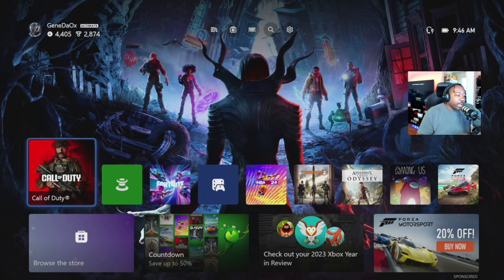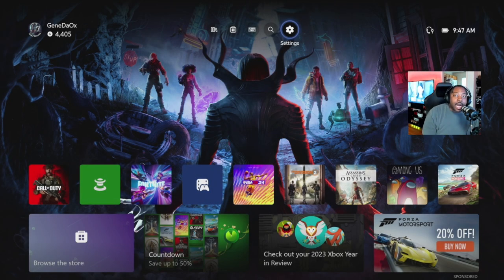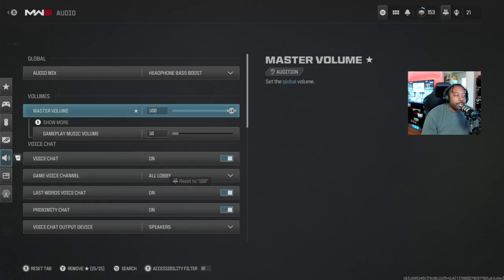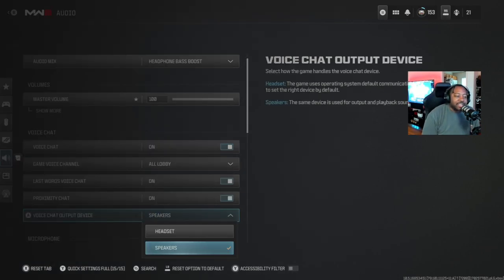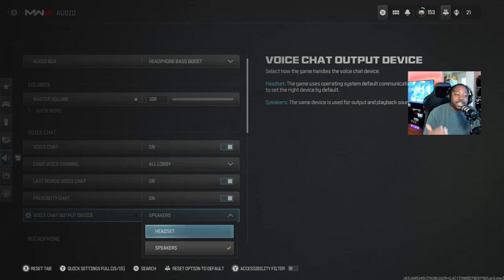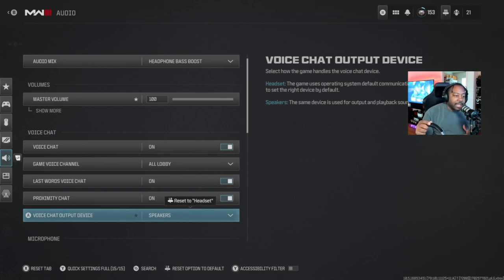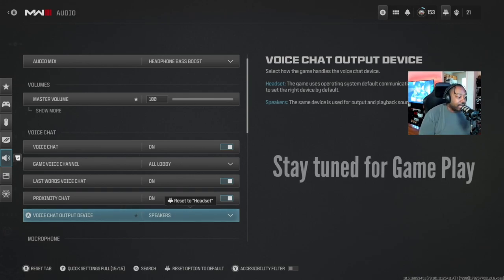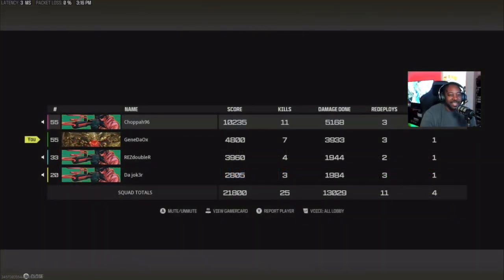How To Capture IN Game & Party Chat over Live Stream (XBOX, Capture Card & Wireless Headset)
In this video we go over the settings needed to record IN GAME & Console Party Chat over Live Streams! We are using a Xbox Series X but this will also work with a Series S. We also have an Evga Capture Card & Turtle Beach Stealth Pro Wireless Headset running through a Rodecaster Pro for our Rode Pod Mic.

🔴 Streaming Daily 🔴

Equipment:
Capture Card

Rodecaster Pro

Rode Podmic